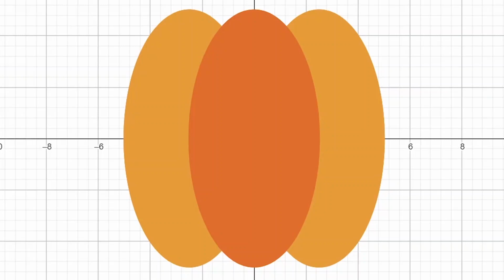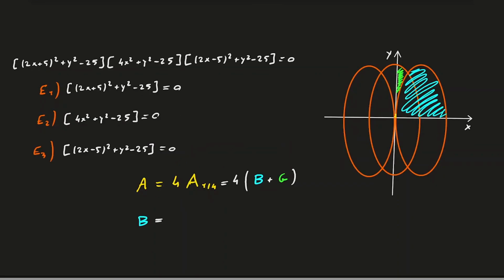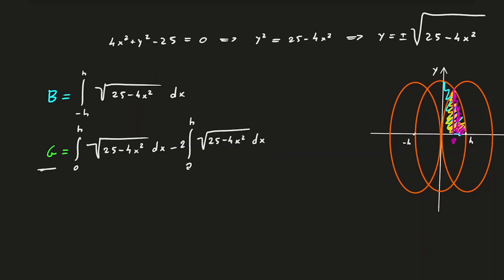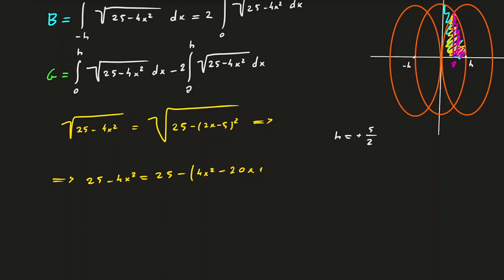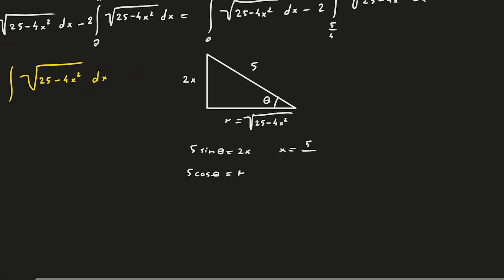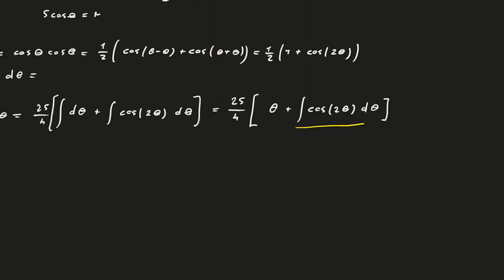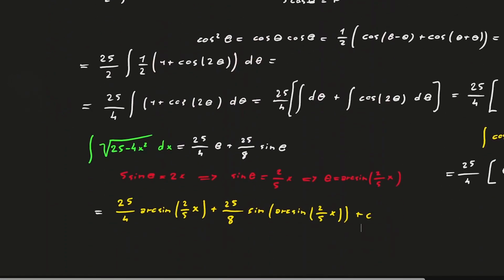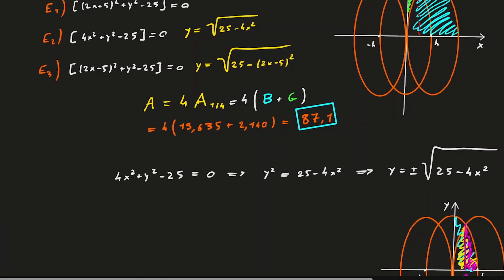Is it possible to INTEGRATE a Jack-o'-lantern??? | Math Halloween Special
Hi guys!!! Today special math Halloween video!!! This is the spookiest math video ever!!! We are going to find the area of the jack-o-lantern with integrals!!! How useful and scary is calculus!!!
I found the pumpkin equation and we are going to integrate the functions that describe it with some integrals using trig-subsitution!